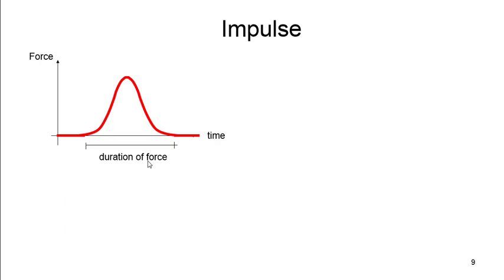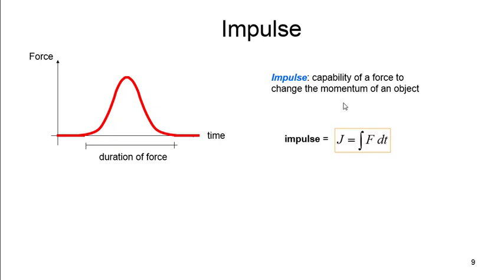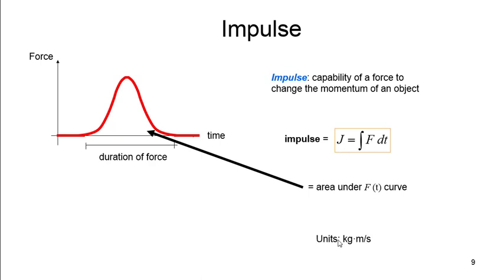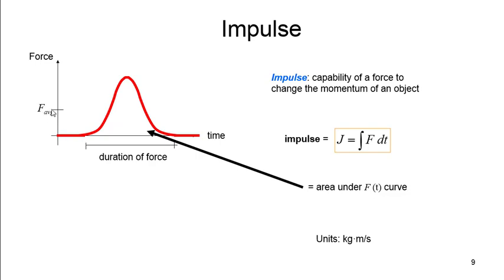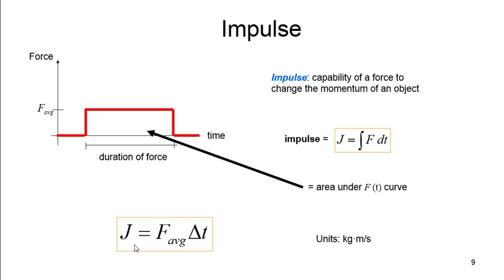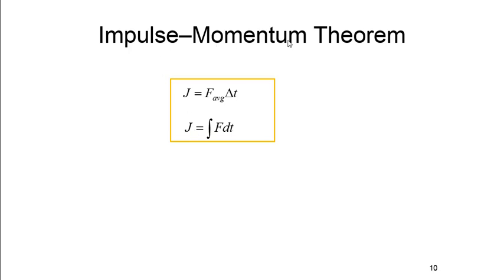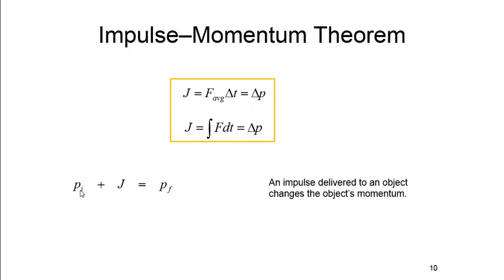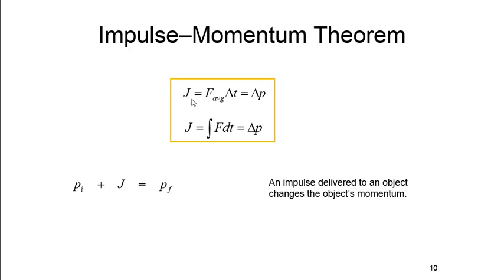Impulse momentum theorem I